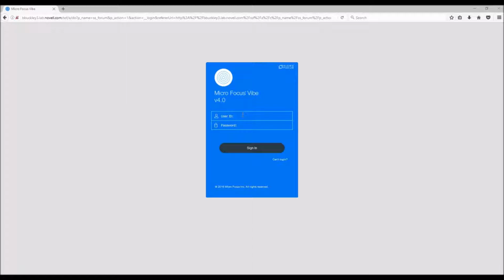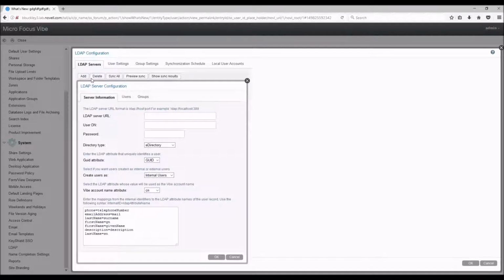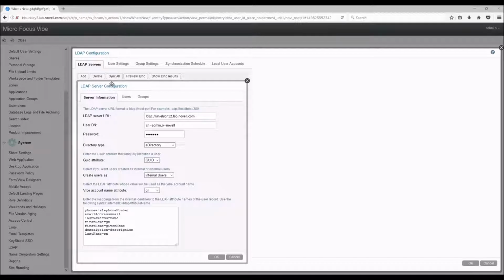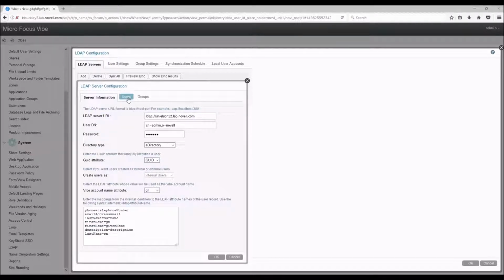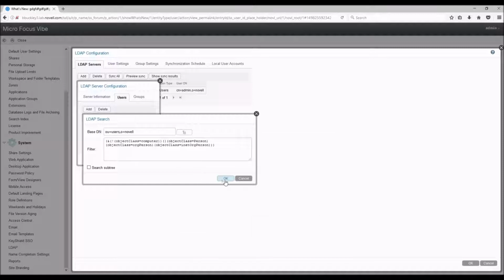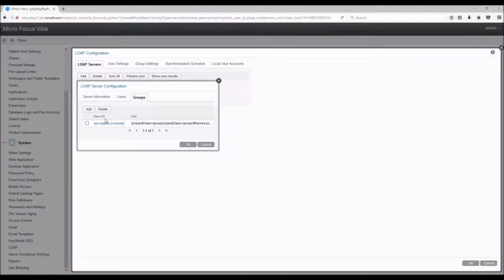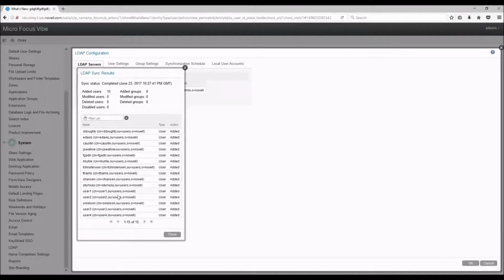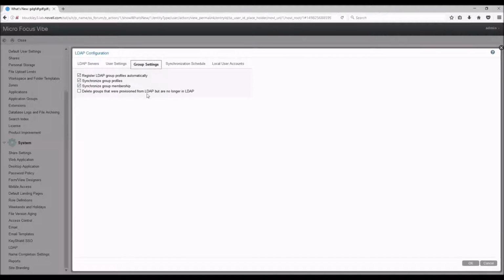HowTo use LDAP with Vibe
Watch this support video to learn how to use LDAP Users and Groups in Micro Focus Vibe.

Micro Focus Vibe (formerly Novell® Vibe) brings people, projects, and processes together in one secure place to enhance team productivity—no matter where the team is or what devices they use.